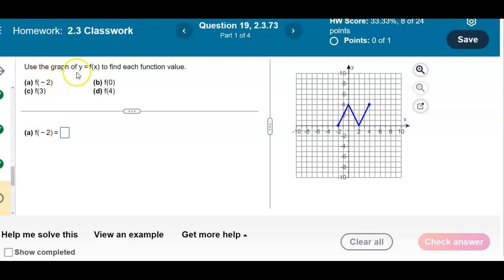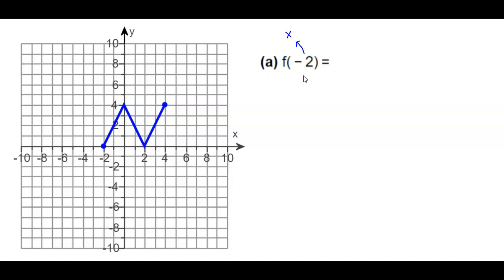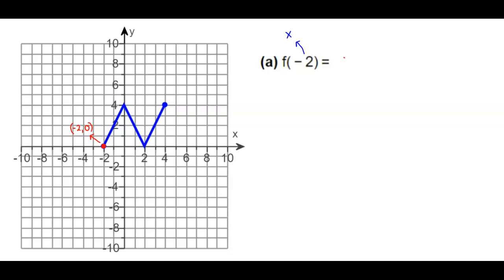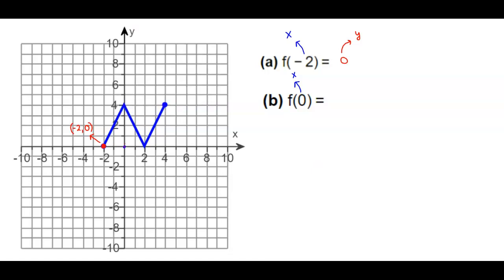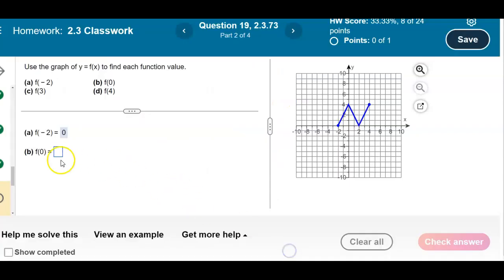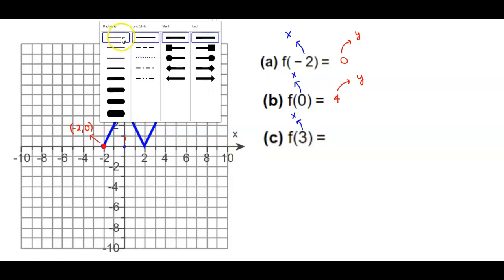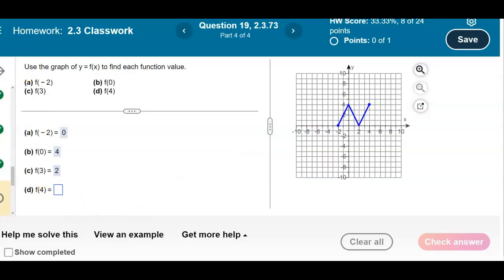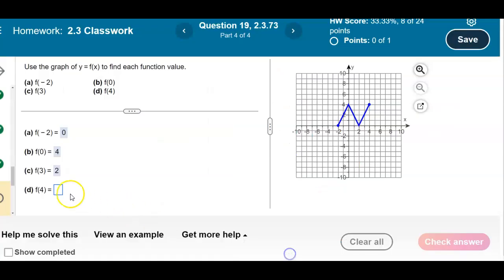Math 12 2.3.73 Use the graph of y = ​f(x) to find each function value.​